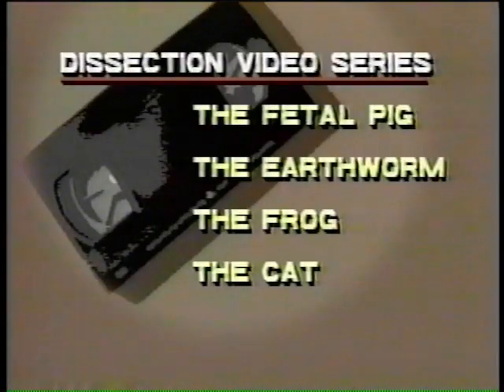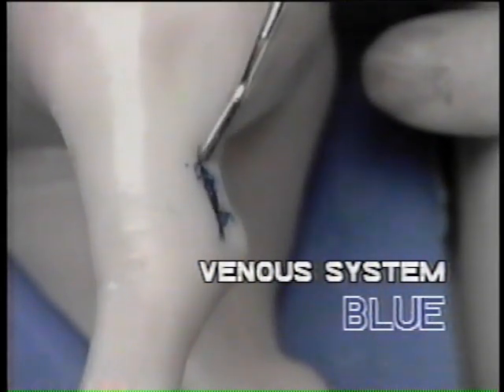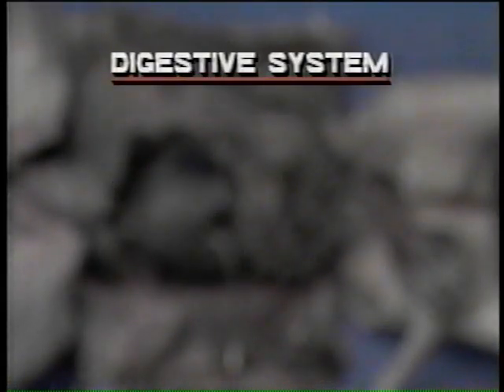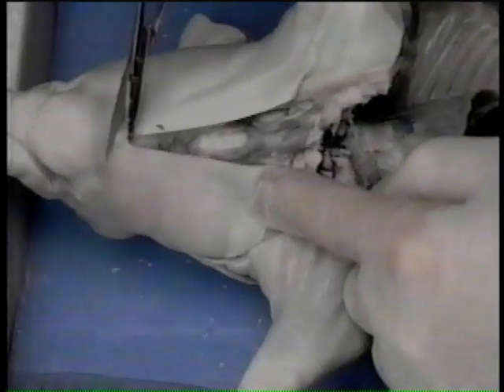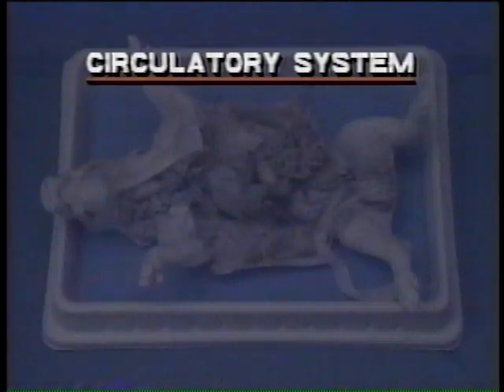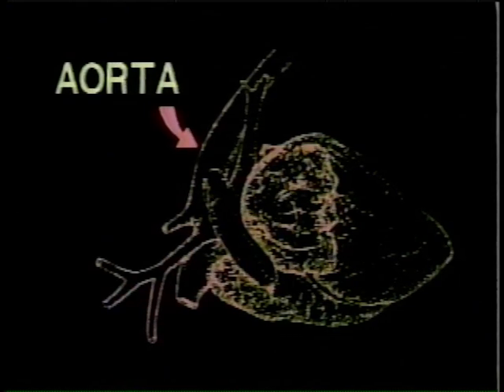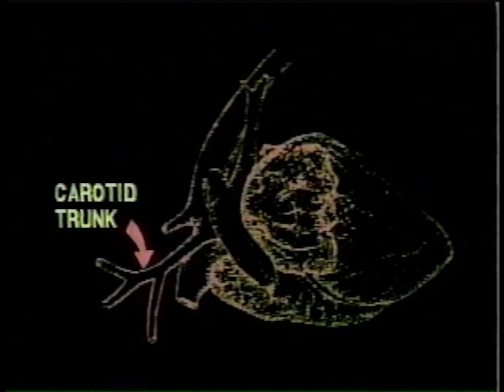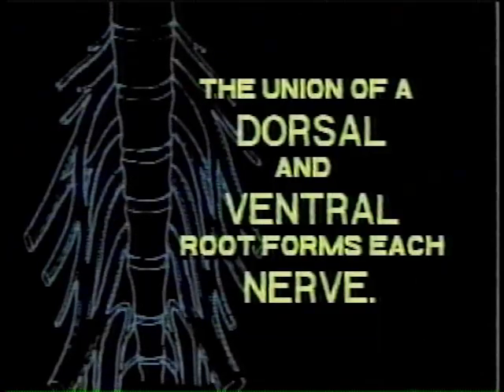Ward's Science Dissection Series: Fetal Pig